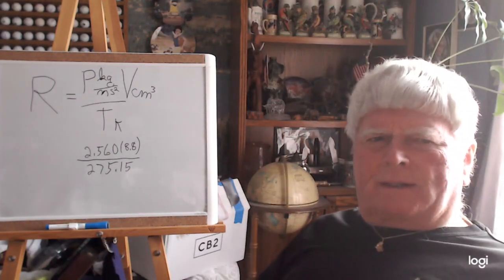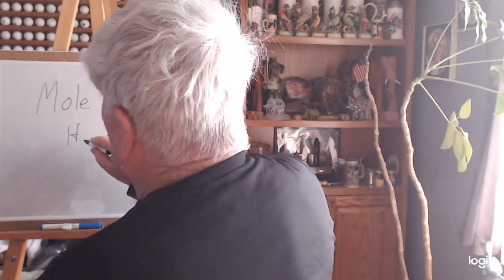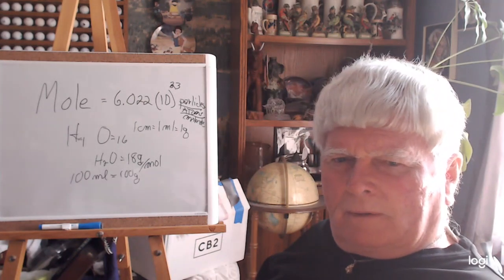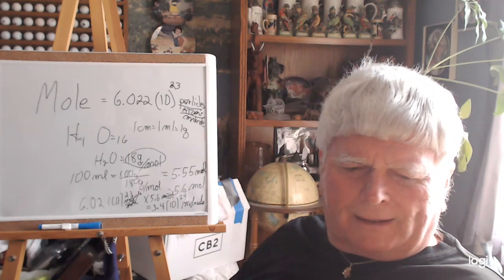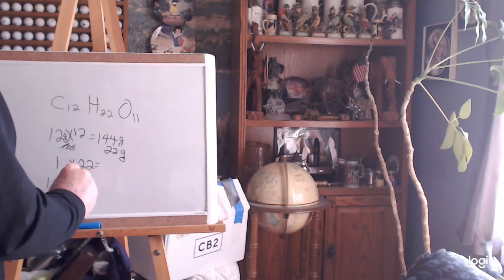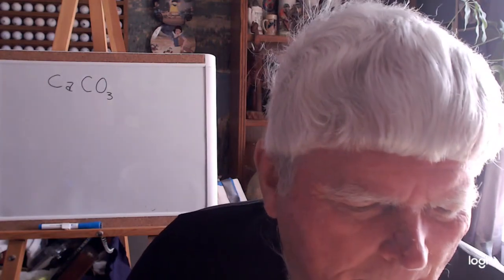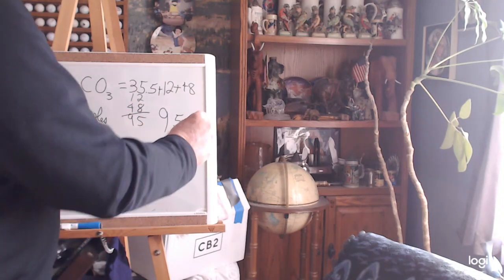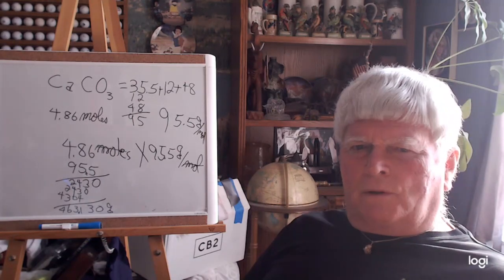12. Significant Figures, moles and application